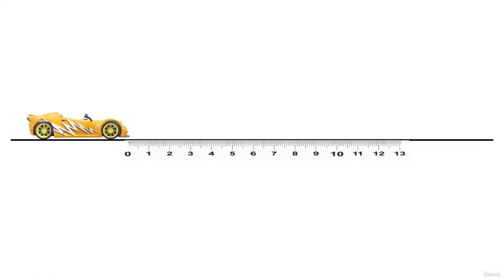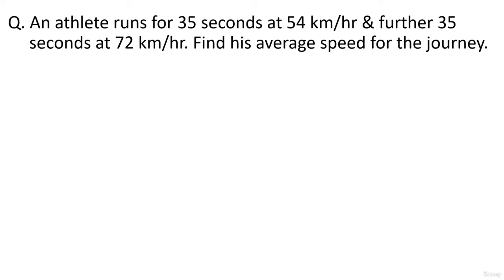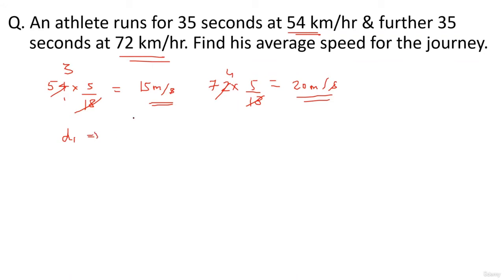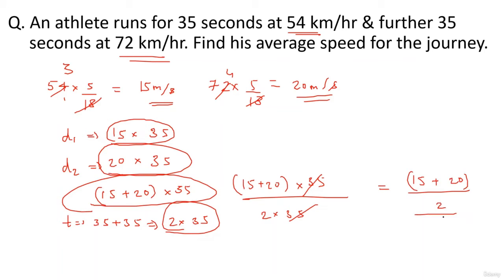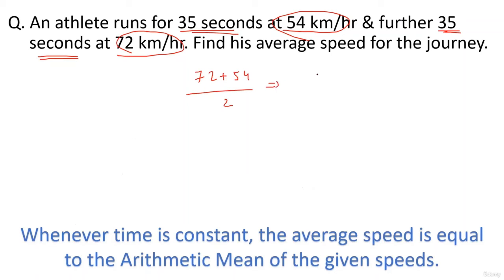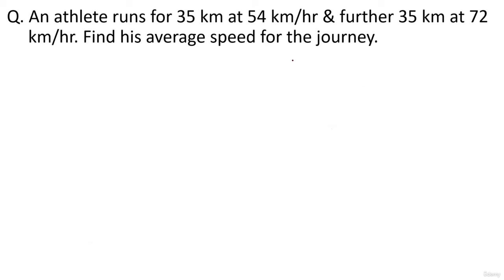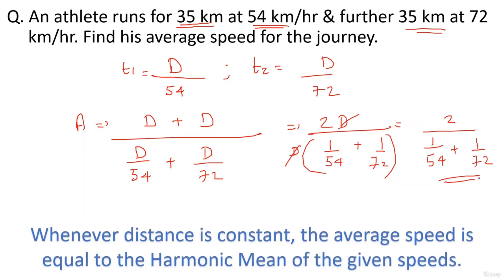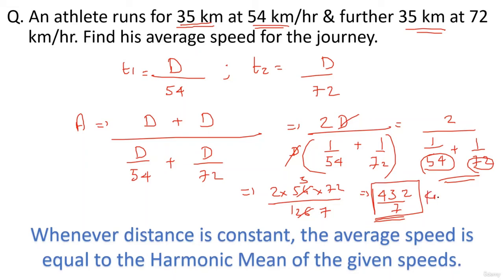CAT Prep | MBA Exam | CRT | Bank Exam | Lecture 141 Average Speed 01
In this video, we will study the concept of Average Speed in detail.